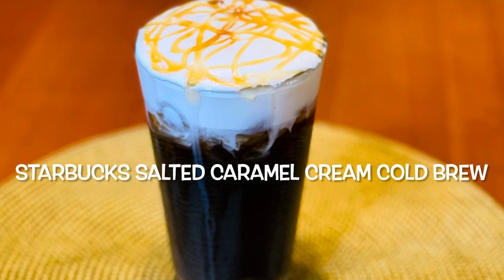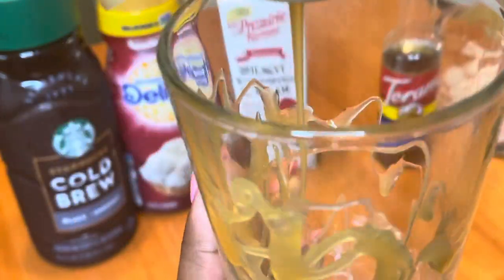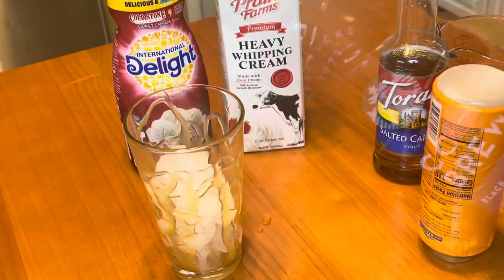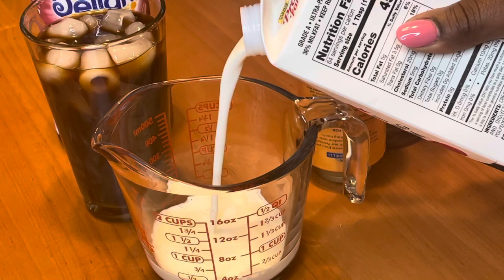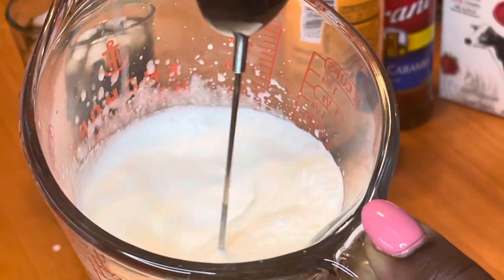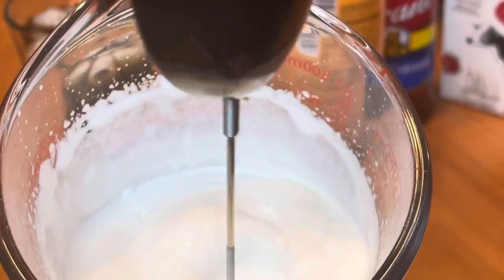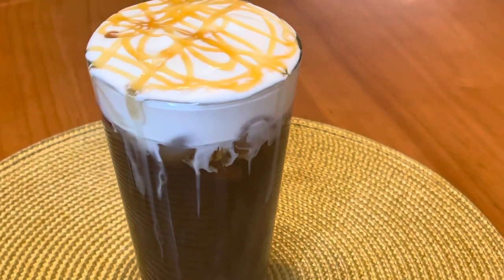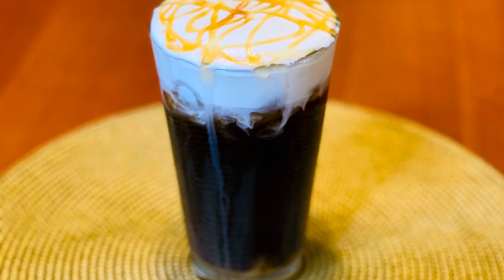DIY Starbucks Salted Caramel Cream Cold Brew at Home | Iced Starbucks Drinks | Cold Brew Coffee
Ingredients:

Desired amount of ice
1 cup of cold brew (or chilled coffee)
1 tablespoon of salted caramel syrup
Caramel sauce to drizzle on the glass (optional). I used the Ghirardelli brand

For the Foam:
1/2 cup of heavy whipping cream
2 tablespoons of coffee creamer (I used International Delight Sweet Cream)
2 tablespoons of salted caramel syrup (I used the Torani brand)

Drizzle caramel sauce around inside of cup to make it pretty. Add desired amount of ice. Add cold brew (or chilled coffee) to the cup. You can add the caramel syrup (optional). It's best to mix the coffee and syrup before putting it in the cup so that you won't mess up the caramel sauce decoration.

In a separate cup, mix the heavy cream, coffee creamer, and caramel syrup with a foamer. I got mine from Target. Mix until thickened (about a minute). Be careful not to over whip it.

Pour foam on top of cup that has the cold brew. Garnish with the Ghirardelli caramel sauce.

SEND ME SOME MAIL:
Latrice Willis